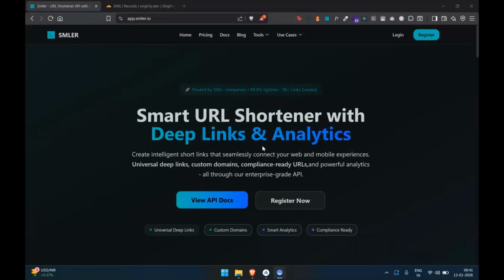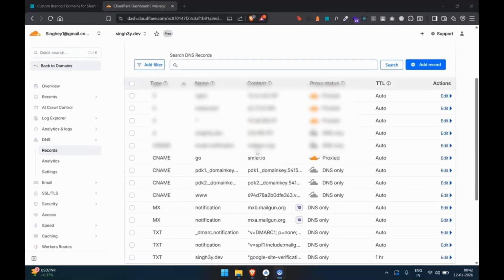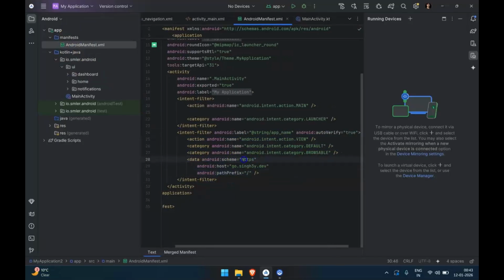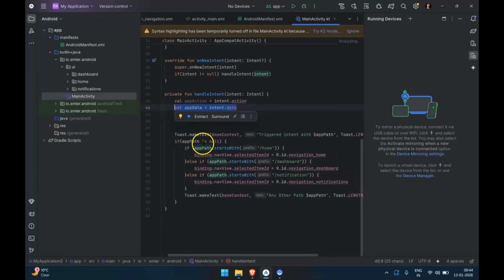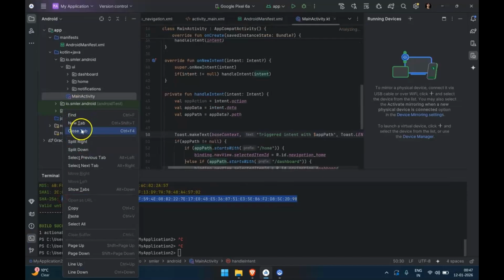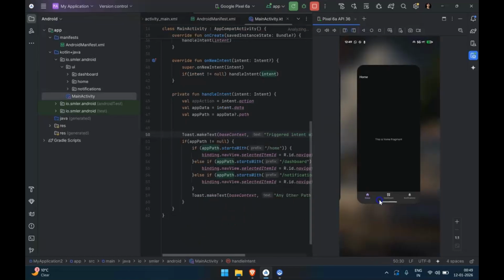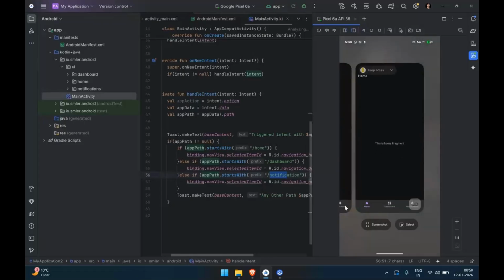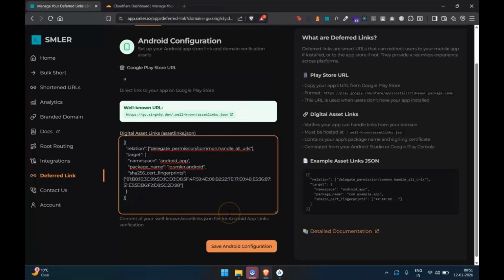How to create deep linking guide 2026 || 5 min setup || Android with Java or Kotlin || Smler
How to setup deep linking in android a complete guide for 2026. I'm using smler in this. Which is a deep linking and analytics software.

Learn how to set it up for android devices in less than 10 min and use it for marketing and improving your app experience.

To read further about smler.